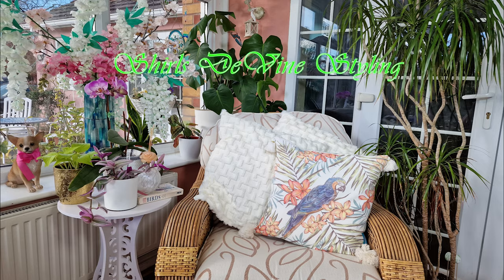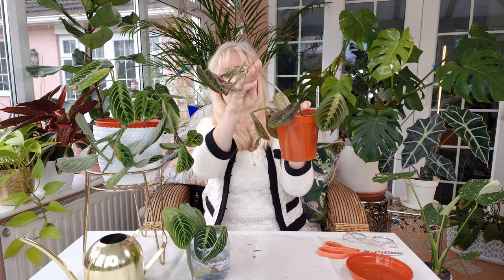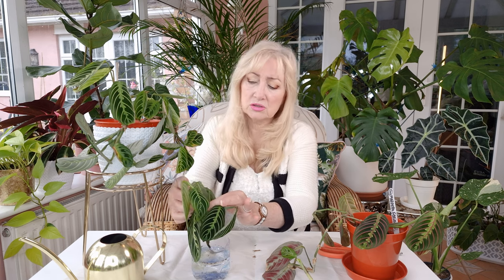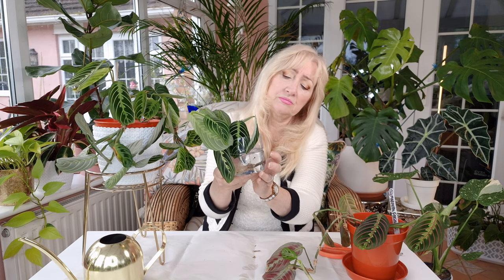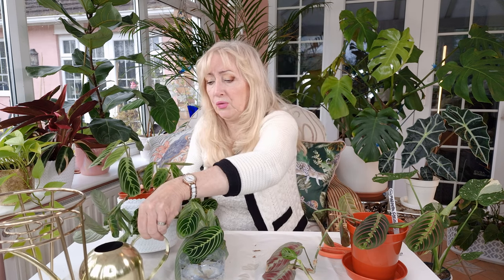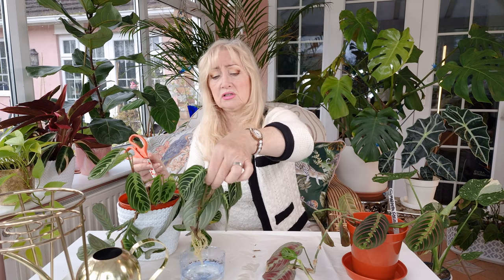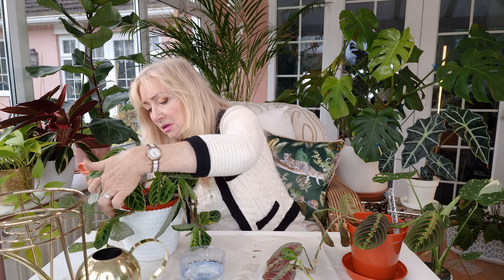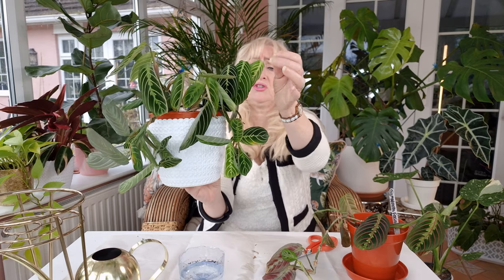Transform Your BALDING & LEGGY 🌿 Marantas 🌿 Back to FULL & LUSH | Easy Effective Propagate SOLUTION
Hi in this video I show you how to fill in those bare patches with Propagation and deal with the leggy vines that get too long with All Marantas, such as Maranta Lemon lime and Maranta Fascinator. I love these Beautiful houseplants with their Colourful velvet leaves that are so eyecatching in any room.
Let's Make Them Beautiful Again! 💚 Propagate Maranta planta in style.